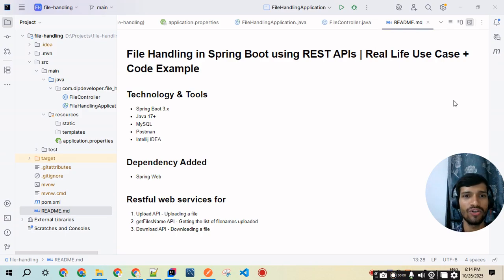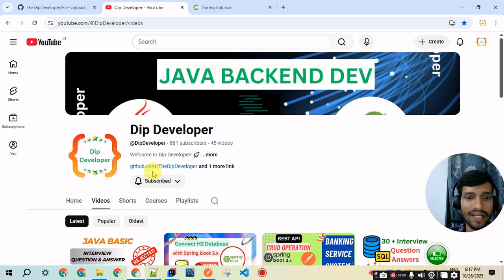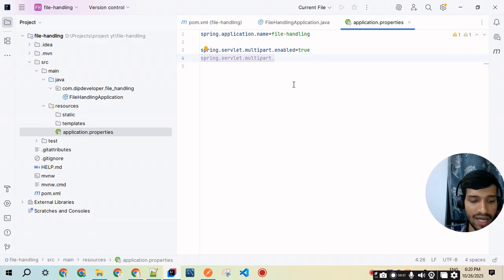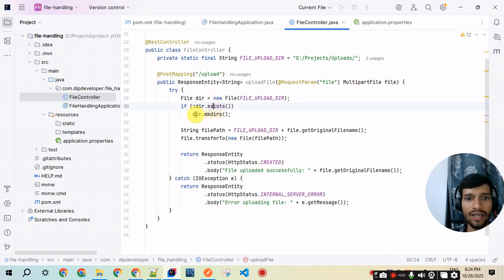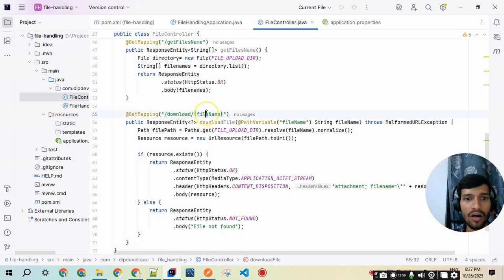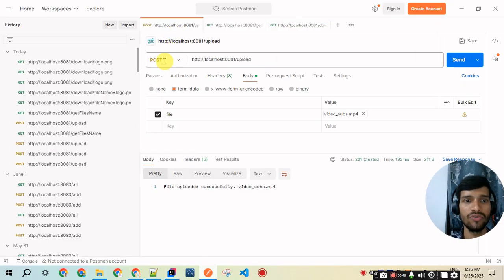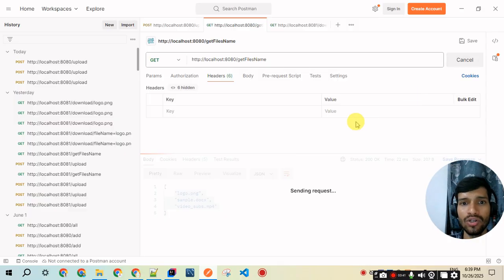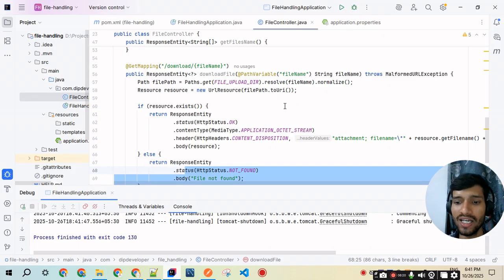File Upload and Download in Spring Boot using REST APIs | File Handling in Spring Boot Example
📂 File Handling in Spring Boot using REST APIs | Real Life Use Case + Complete Code Example

In this video, we’ll learn how to handle file uploads and downloads in Spring Boot using REST APIs — explained in a beginner-friendly, real-world way.

You’ll understand not only how to write the code, but also when and why to use file handling in backend applications. We’ll explore real-life use cases, best practices, and how companies like Amazon, LinkedIn, and Google use similar concepts to manage millions of files every day.

🔥 What You’ll Learn:

What is file handling and how it works in Spring Boot
Why and when to use file handling APIs
How to create REST endpoints for file upload & download
Real-life example: Resume upload feature in a Job Portal
Which companies use file handling concepts in real-world projects

🏢 Companies Using File Handling:
LinkedIn • Amazon • Google Drive • Dropbox • Naukri • Flipkart